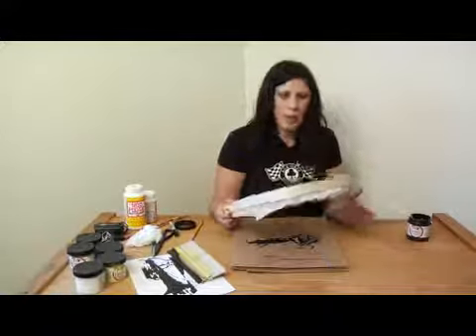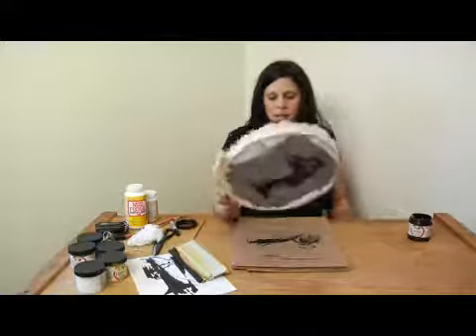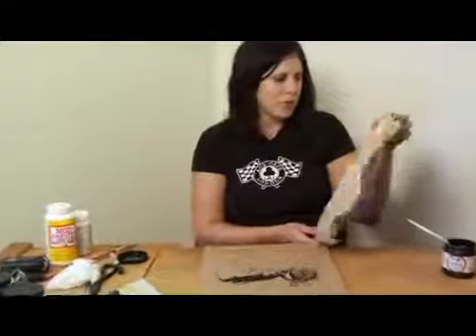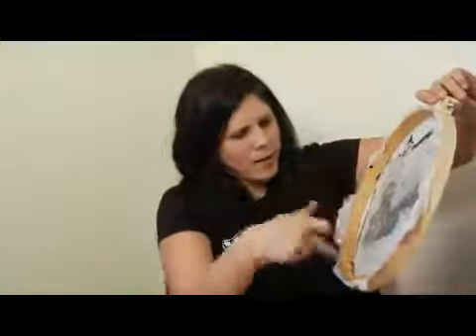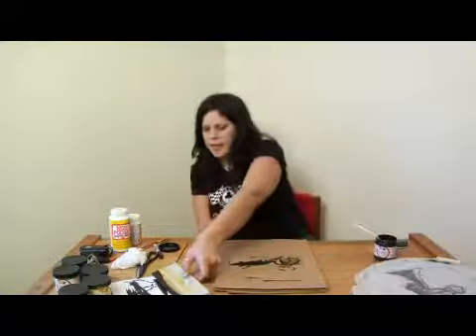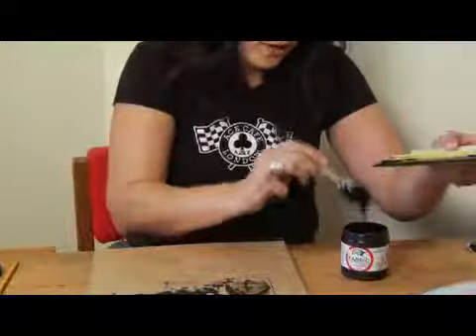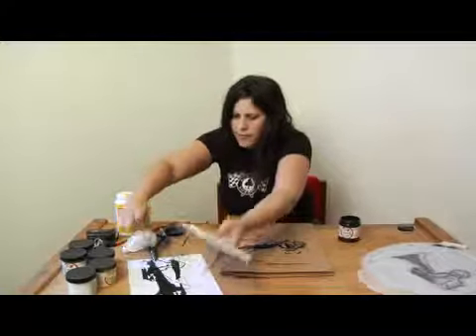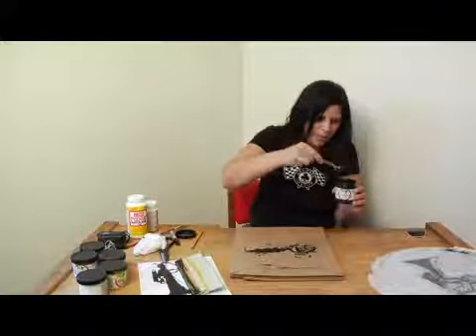Cleaning a Screen After Silkscreening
Cleaning a Screen After Silkscreening. Part of the series: How to Silkscreen a T-Shirt. How to clean a used screen after silkscreening your own t-shirts; get professional tips and advice on screen printing custom designs on shirts and other clothing items in this free silkscreening video.